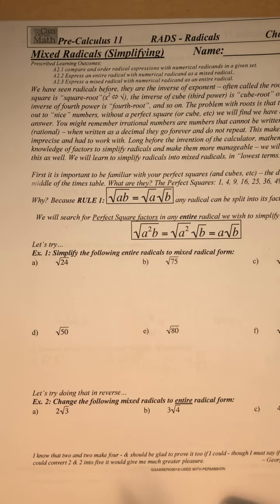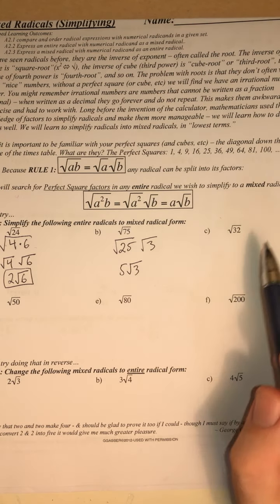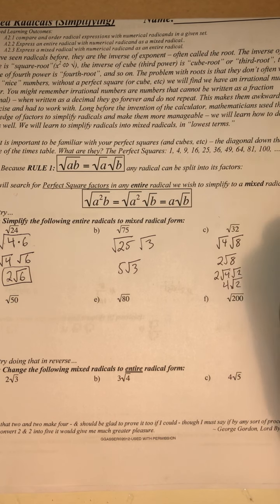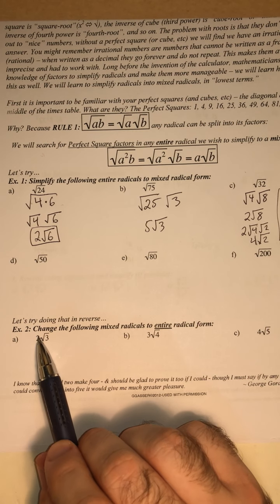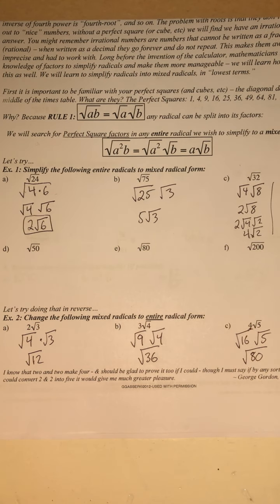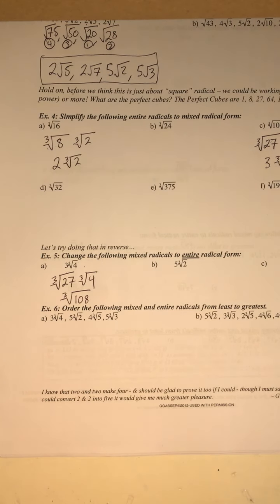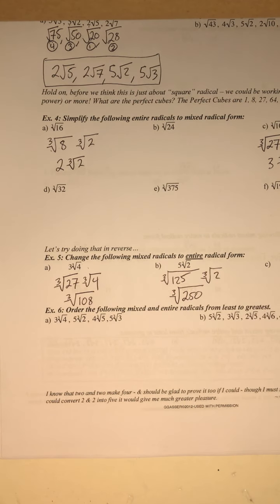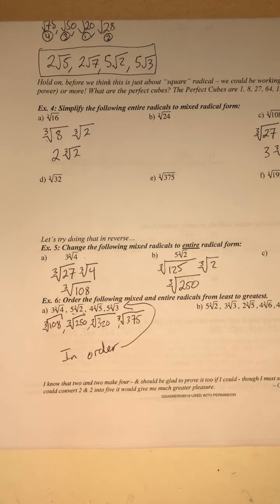Pre-Calculus 11 - Section 2.2 - Mixed Radicals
Here is section 2.2 for pre-calculus 11. In this video I talk about mixed radicals and entire radicals.